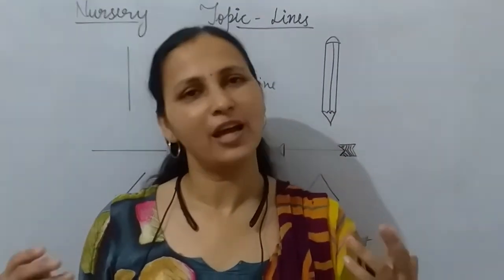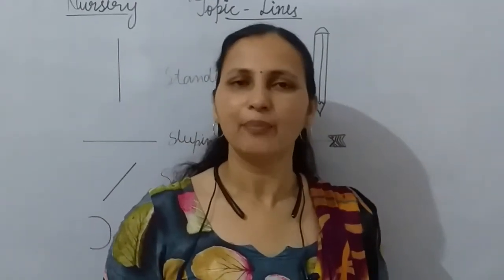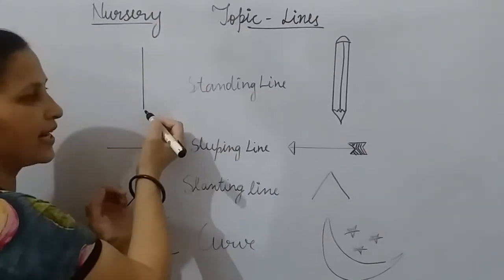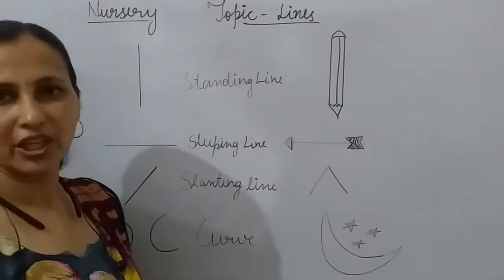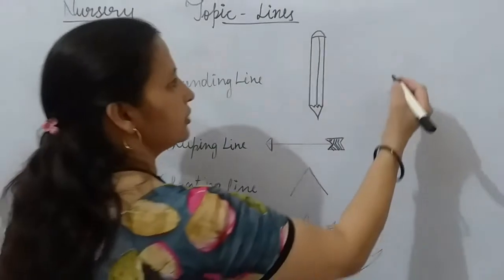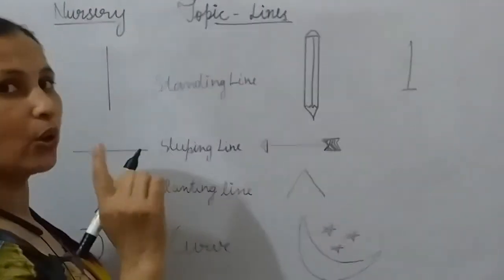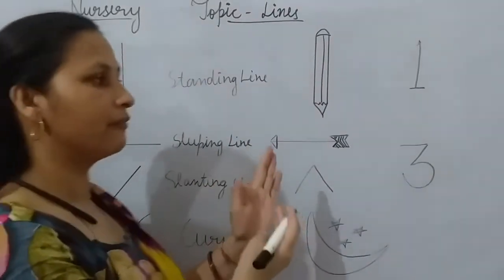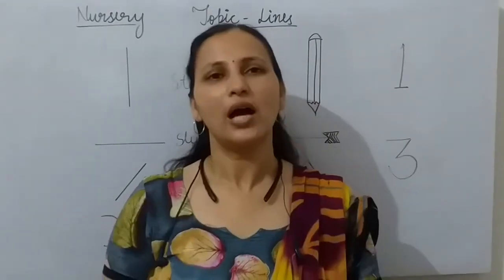Class: Nursery | Subject: Neutral | Topic: Lines || By: Shalu Sharma || BluSky Studies |White board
Hello Students, I am Shalu Sharma. I teach Junior classes online on this Channel. Please support me and get full education.
Which more class you want? Comment us below 👇🤗
Class - Nursery to Ninth
:- All Subjects